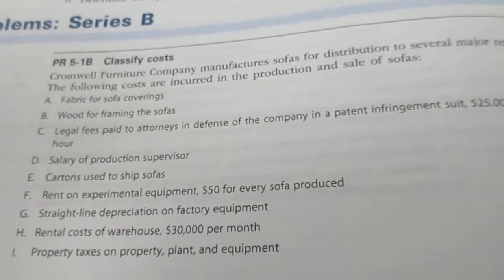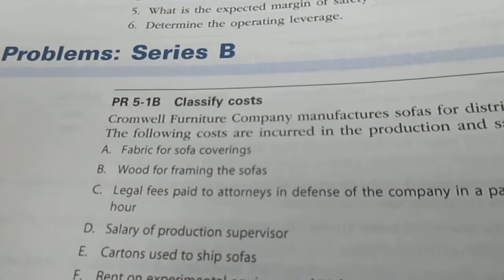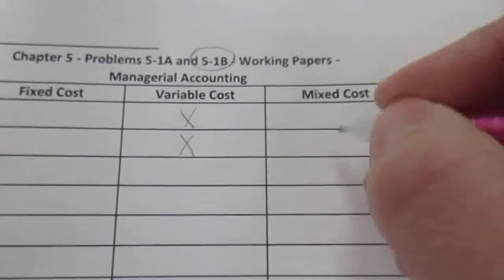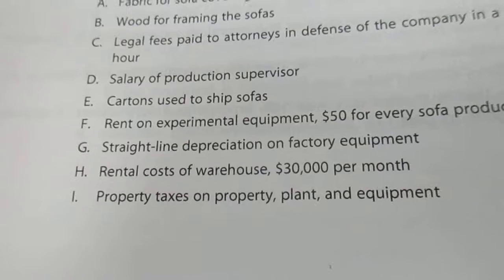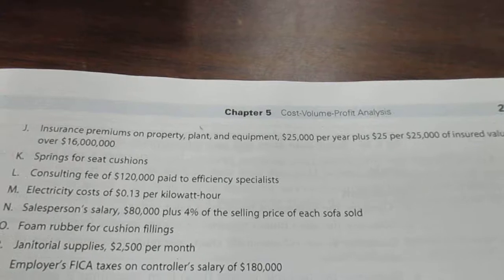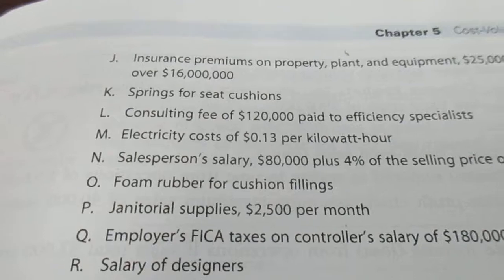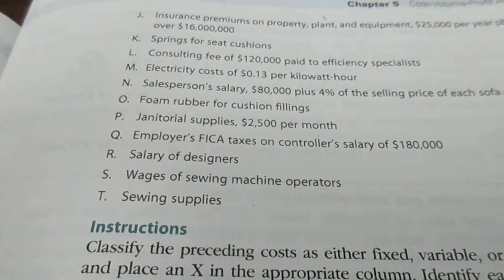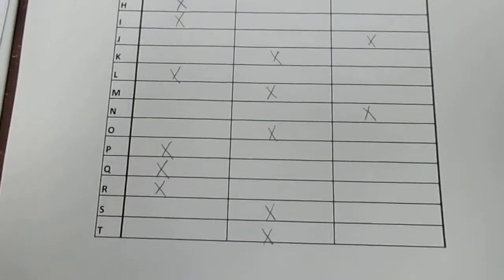MA - Chapter 5 Step by Step Problem 5 1B Managerial Accounting